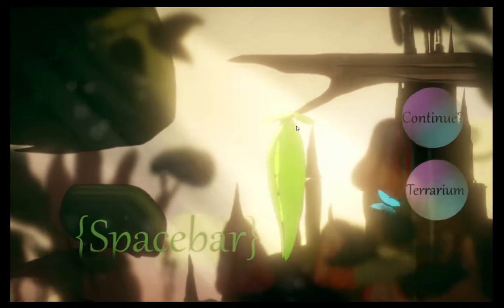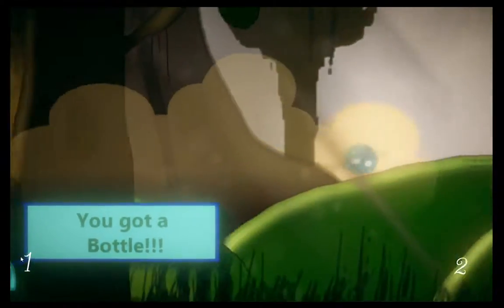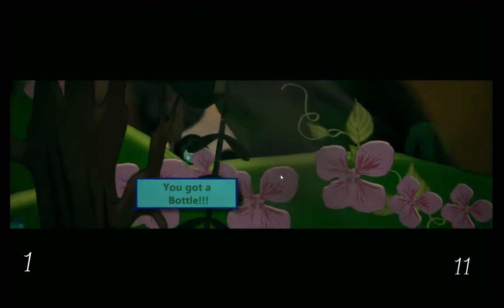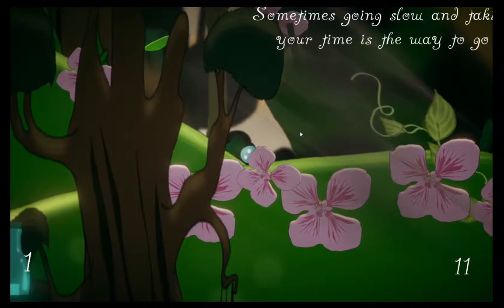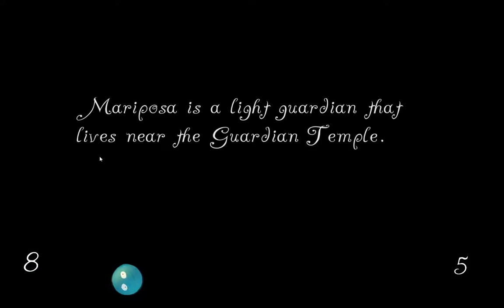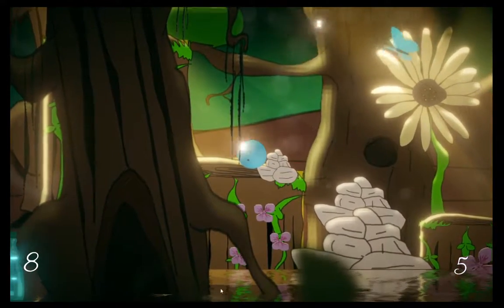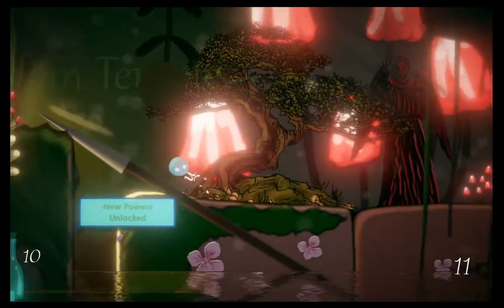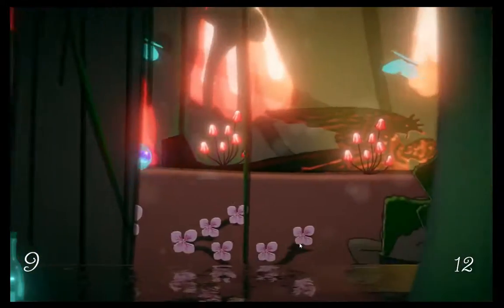Sweet Pea First Look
Sweet Pea is a challenging 2D platformer with beautiful environments,
physics driven gameplay and a hand drawn art style.
Help guide Sweet Pea through a vibrant but cruel world.
Collect hidden power-ups to unlock new abilities,
unlock secret zones and fly, blast or freeze your way through the world!

Survive a vibrant but cruel world as danger lurks in every corner
and hides in every shadow. With little in the way of being crushed, eaten,
impaled, blown up, or drowned
there is no shortage of ways for Sweet Pea to meet a brutal end.
You will die, but will you overcome the odds?
Here everything is out to get you. Every move a risk. Every decision the difference between life and death.
Take care and use your power wisely.

Unlock secret zones to tackle a change up in game type and
hone your skills blasting Sweet Pea from a cannon to build power faster.
Eat the sacred butterflies of the land to fill bottles and keep Sweet Pea alive.
Collect hidden bottles to build the power Sweet Pea can use.
Gain new powers and items as you progress.

Powers can be the savior or demise of Sweet Pea.
Change your mass to gain momentum on a slope, freeze water to turn a hazard into slippery fun,
glide with leaf wings over gaps afar, or blast right past a deadly enemy before it gets you.
Use powers in combination to completely change the game.
All in a hand crafted dark fantasy world.

Evade bosses, solve basic puzzles and find hidden paths through the levels.
Use a divers range of abilities to overcome obstacles.

Terrarium mode lets players get creative with their own terrarium! Players can build vibrant forests, AI inhabited towns, ominous temples or dark dungeons full of traps with procedurally generated peas to decide the fate of.

Photo mode with pan/zoom settings and filters lets players capture the prefect shots.

Easy to learn hard to master.
Layer on the charm and amp up the challenge
it's time for Sweet Pea!